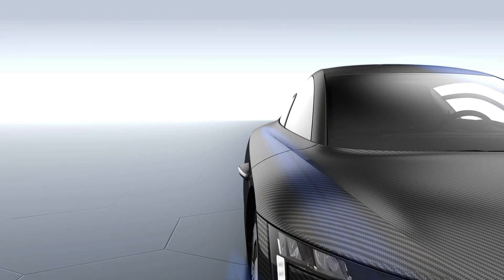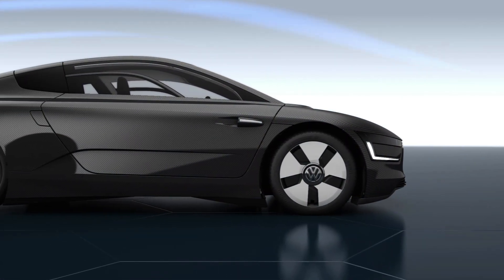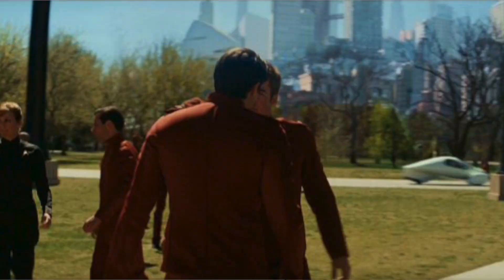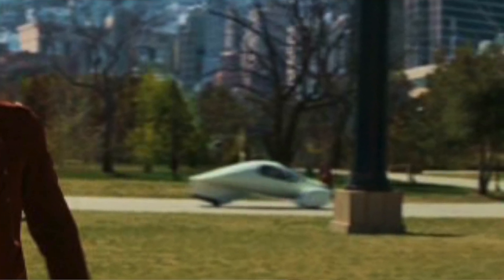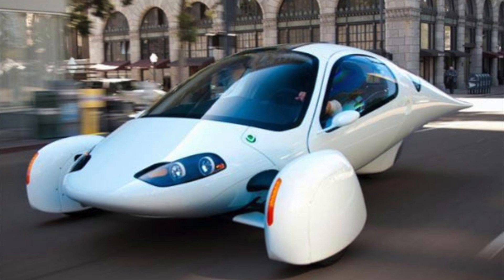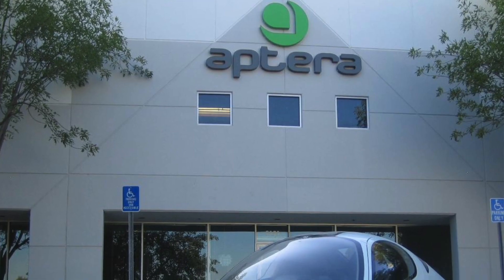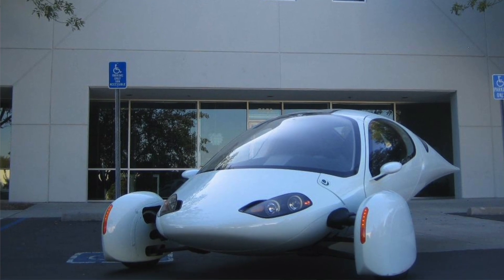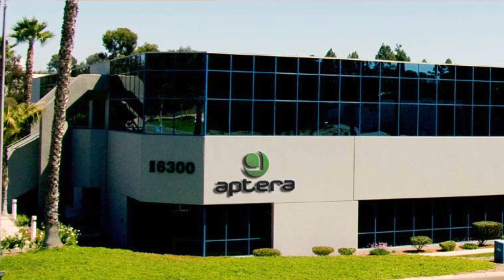The Aptera Electric is Back!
Electric vehicles come in all shapes and sizes, but we're pretty sure you haven't seen this car before... unless you're someone who has been looking at plug-in cars for years, because this is a car that's back after eight years of not existing!

Check out the Aptera -- a car that looks just as futuristic today as it did the first time around.

100% Kiwi % 50% Community Owned